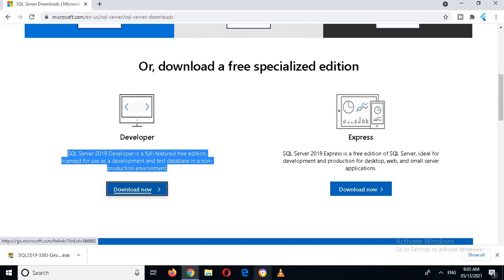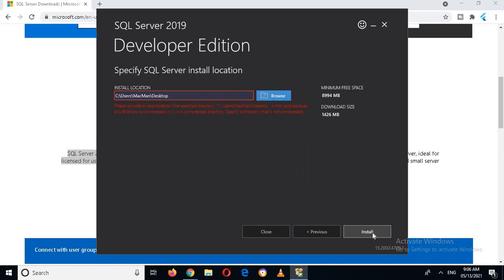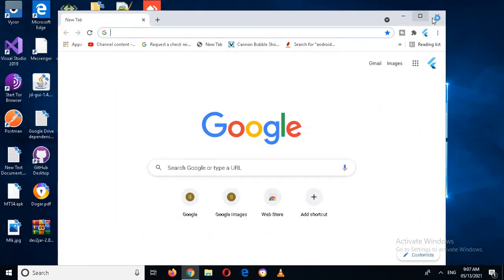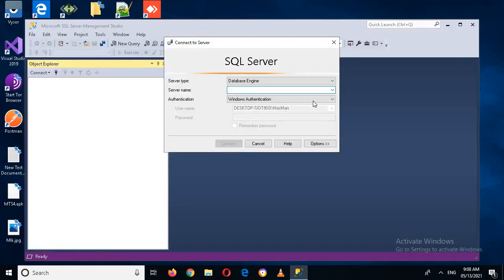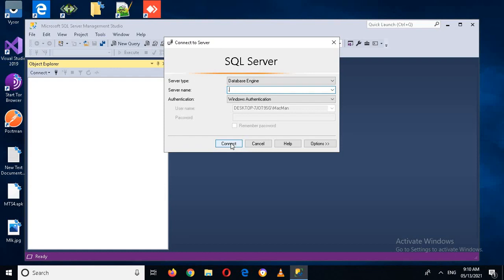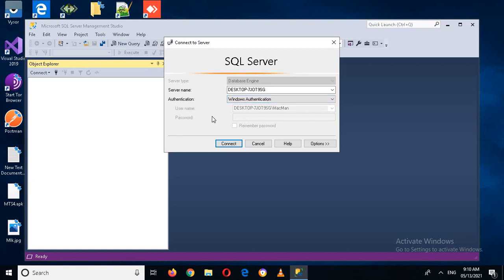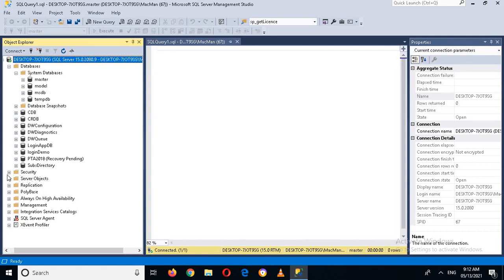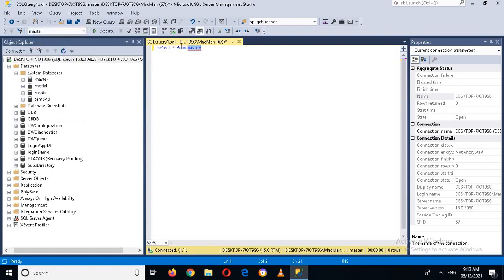How to Download and Install Sql Server On Windows Step by Step Tutorial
How to download and install latest free version of SQL Server. SQL Server 2019 Developer Edition.
SQL Server can be installed on your Windows 8 or 10 computer (with a 64-bit operating system) - that is most modern desktops or laptops; you do not need a server to install it on.
There are two components to this: SQL Server as the back end, and SQL Server Management Studio (SSMS) for the front end - and it's all free. Let's see how you can install it, and start creating your own SQL statements.

In this tutorial I am going to guide you through how to install Microsoft SQL Server 2019 Developer (and SQL Server Express) edition and SQL Server Management Studio (SSMS)

Microsoft has finally release Microsoft SQL Server 2019. Some of the new features such as scalable big data solution, data virtualization with PolyBase, improved intelligent features, and many more. For full detail visit the documentation